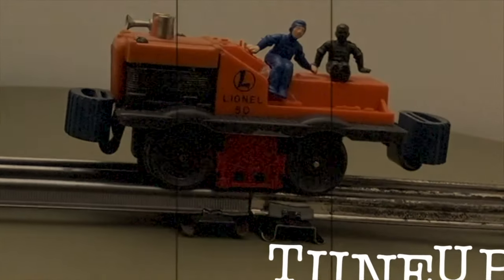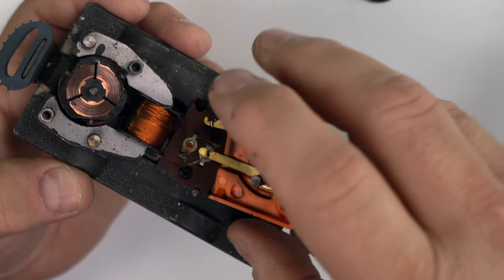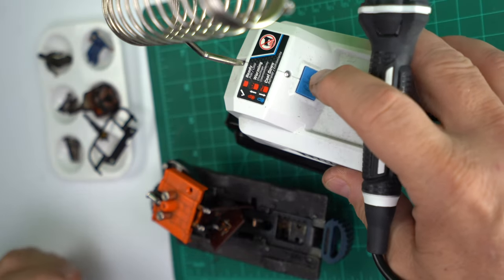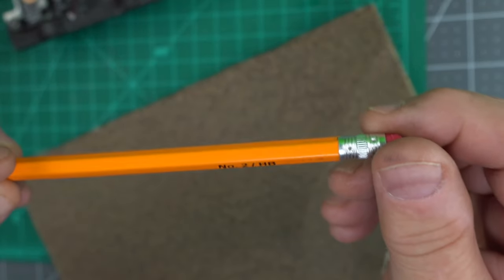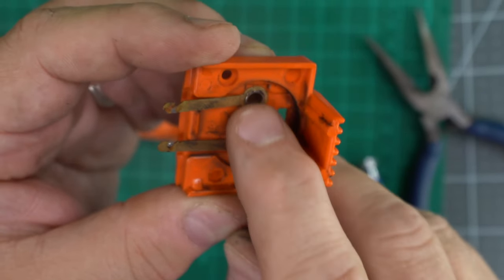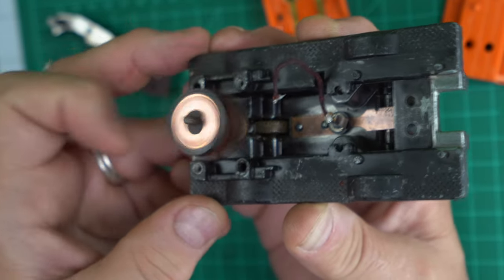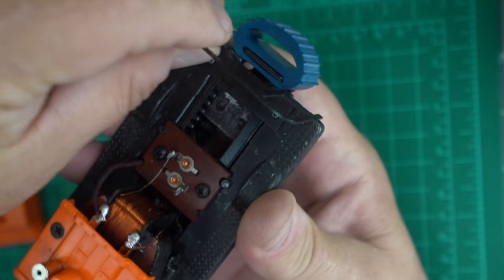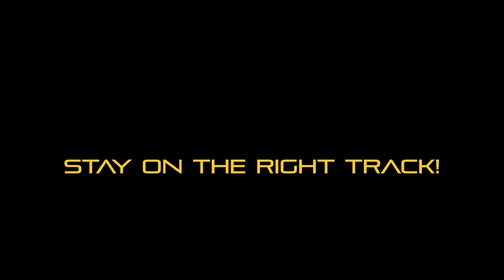Service and Restore Your Lionel Model 50 Gang Car! Best Step By Step Instructions!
Here is a short primer on cleaning and servicing a Lionel Model 50 Gang Car. Use this guide to get yours back on the layout!